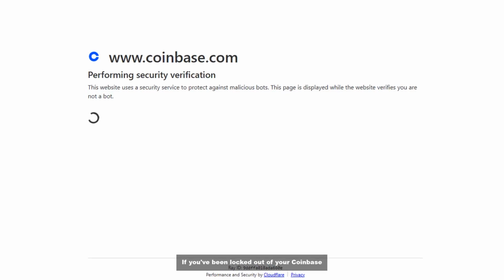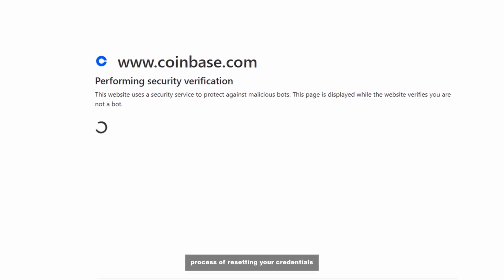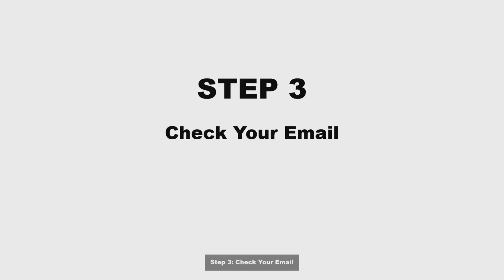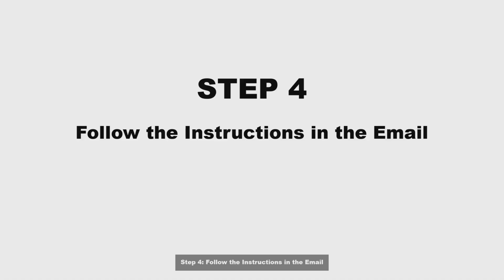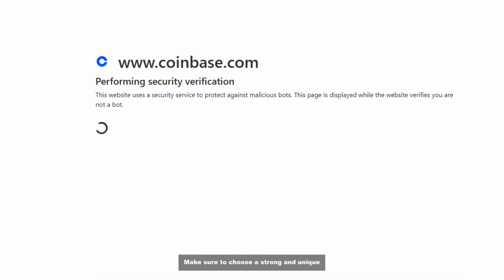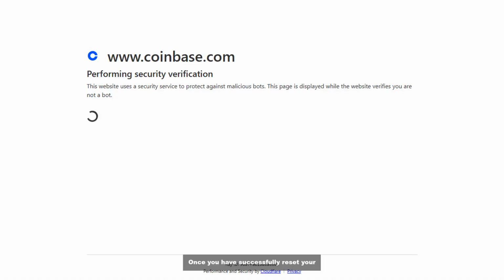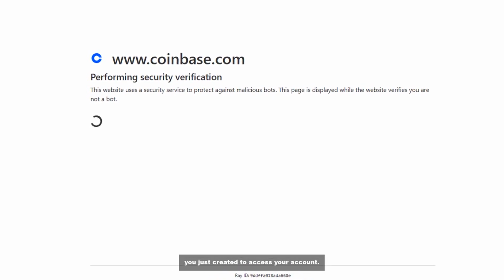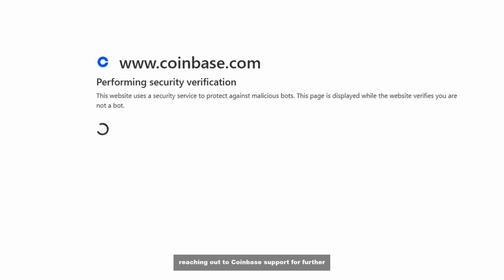How To Reset Login Credentials On Coinbase After Being Locked Out 2026 (UPDATED GUIDE)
In this video, we provide a comprehensive guide on how to reset login credentials on Coinbase after being locked out in 2026. If you're facing issues accessing your account, this updated guide will help you navigate the recovery process smoothly.